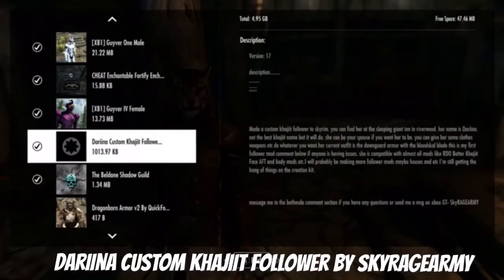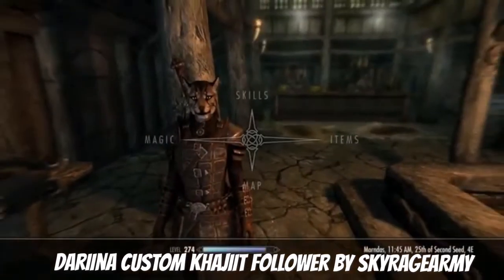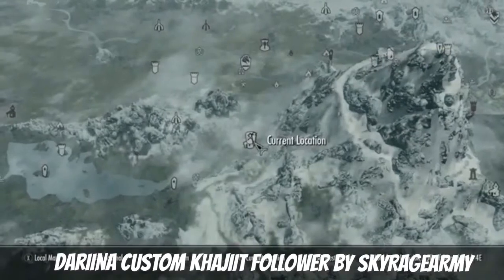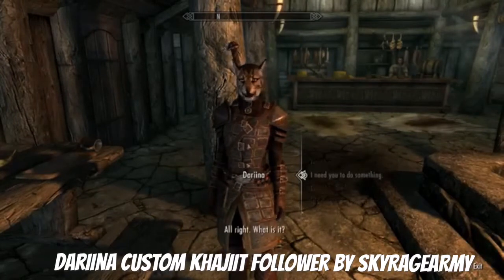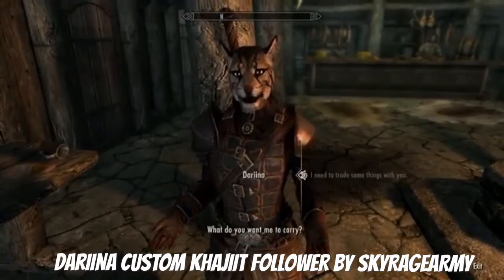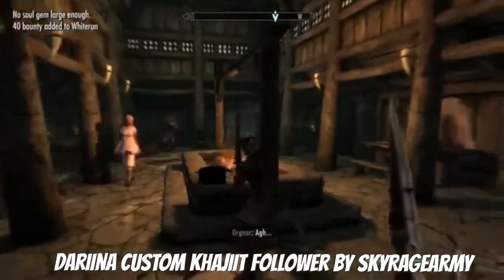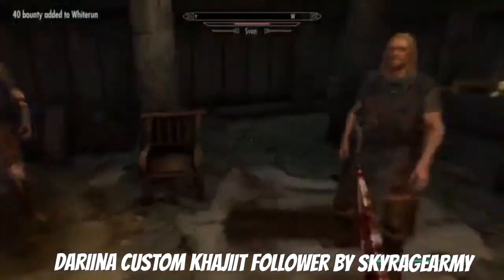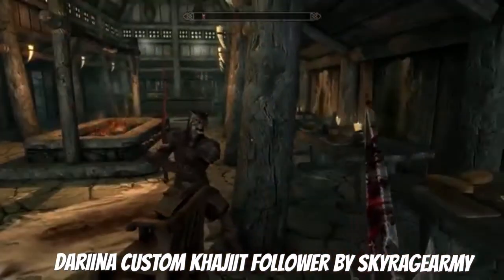Skyrim SE Xbox One Mods|Dariina Custom Khajiit Follower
Dariina Custom Khajiit Follower by SkyRAGEARMY